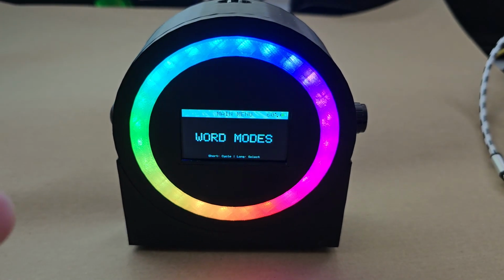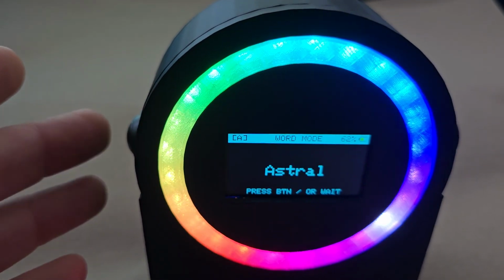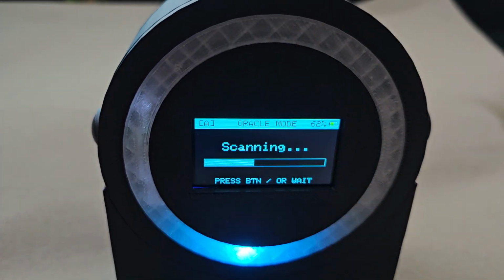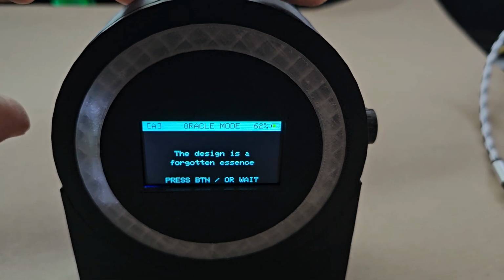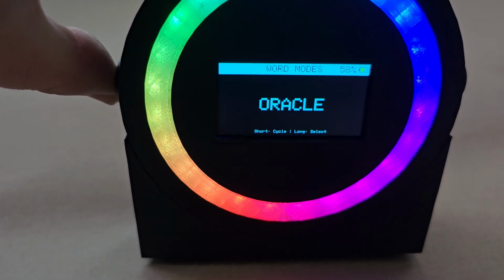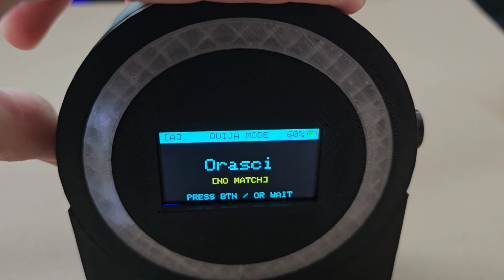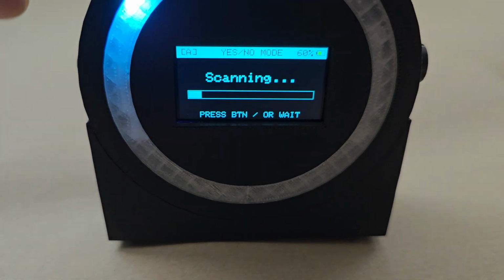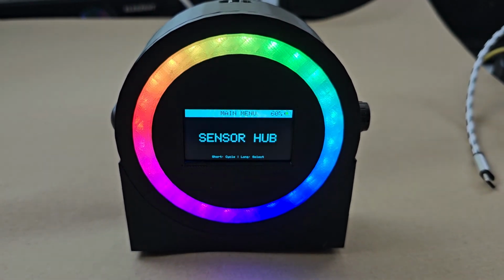PARATEK PRO HUB PT3 WORD MODES DEMO.